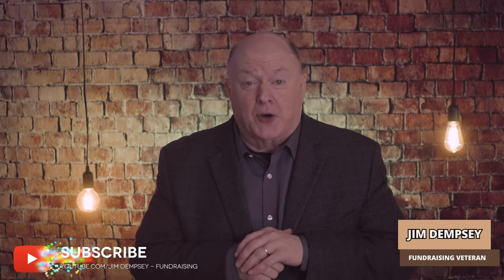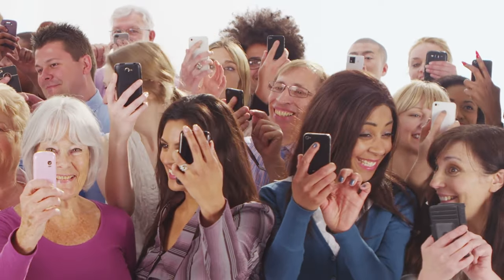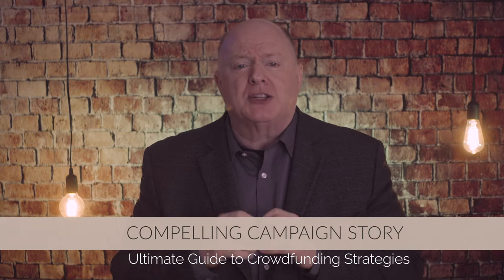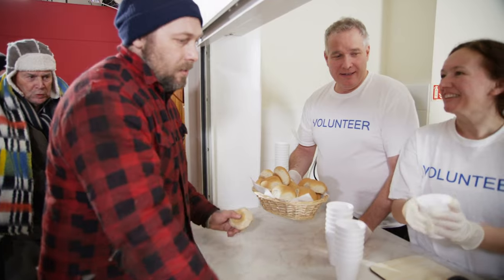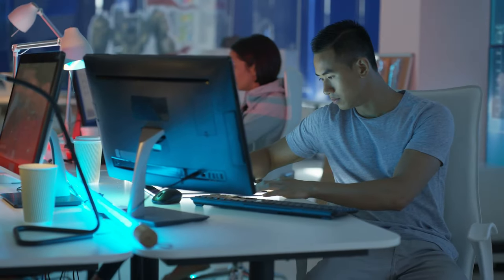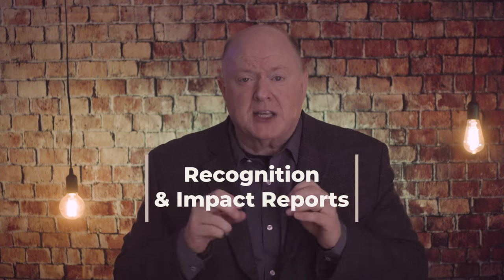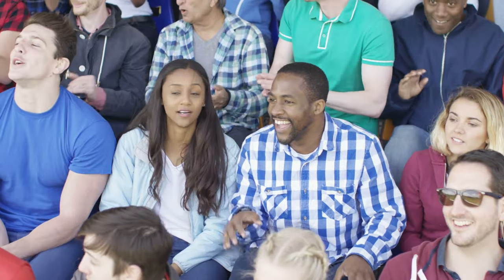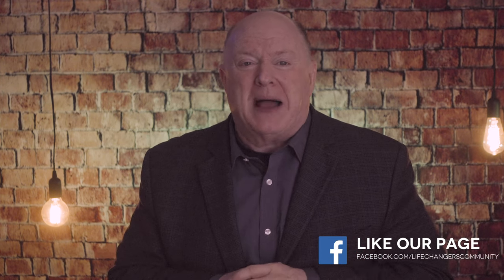The Ultimate Guide To Crowdfunding | Tips for Nonprofit & Fundraising Leaders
Welcome Life-Changer Community!!  Unlock crowdfunding success with our ultimate guide!! Dive into proven strategies, expert insights, and real-life case studies. Learn how to captivate donors, surpass goals, and bring your vision to life.

Be sure to let me know what you think of my list in the comment section below OR if you have others.  Your input will help others in our "Life-Changer" community grow as nonprofit leaders and help YOU get Fully Funded!!

Timeline:
00:00 - Introduction
00:42 - What is Crowdfunding and What are the Benefits?
02:32 - Tip #1
03:54 - Tip #2
05:28 - Tip #3
06:48 - Tip #4
08:17 - Tip #5
09:32 - Final Thoughts